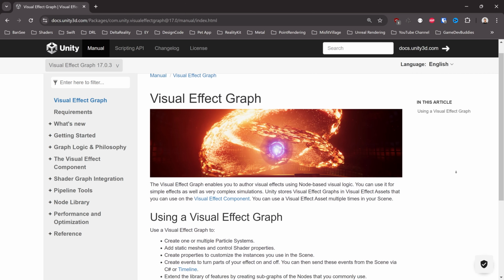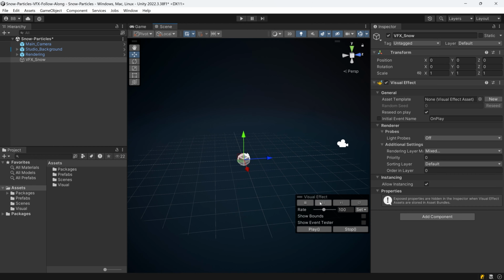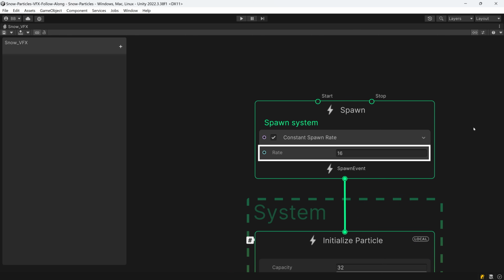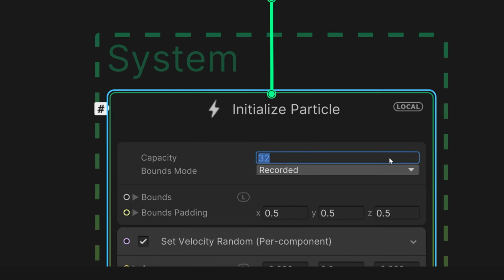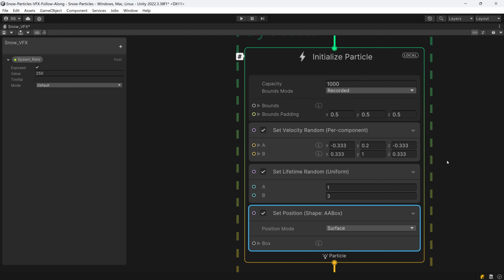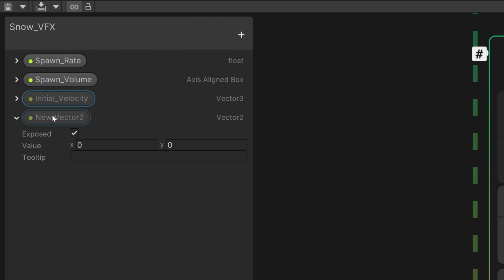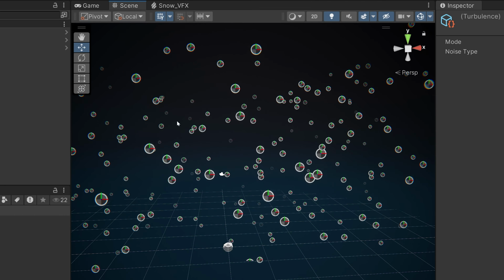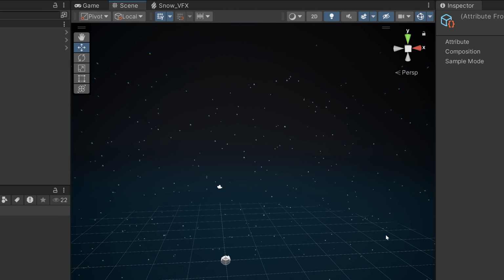How To Create Snowfall Particles in Unity VFX Graph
Learn how to create beautiful snowfall particles with Unity's Visual Effects Graph.

00:00 Intro
00:28 Setup
01:18 Effect Initialization
02:20 VFX Graph Overview
03:00 Spawn Logic
06:20 Update Logic
07:18 Render Logic
08:12 Final Overview

This video was inspired by the Unity surface gradient bump mapping samples